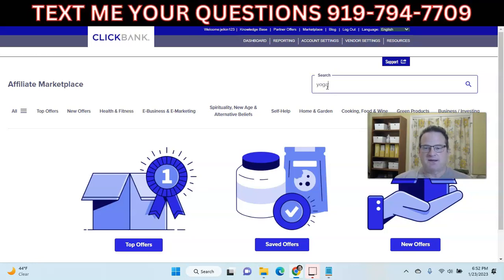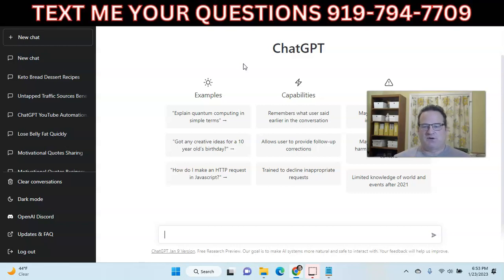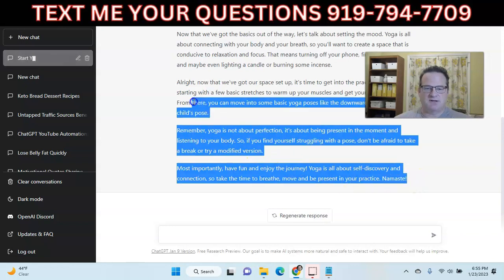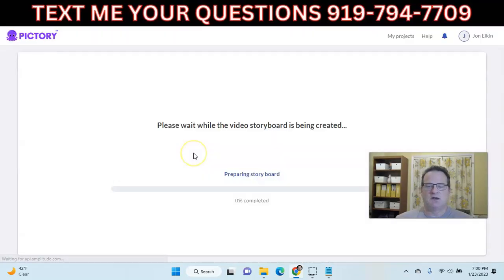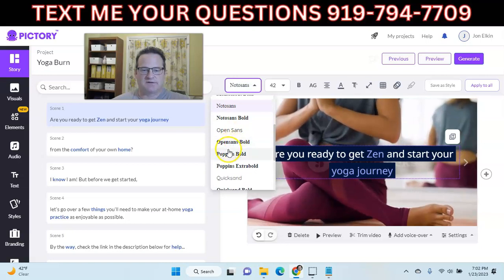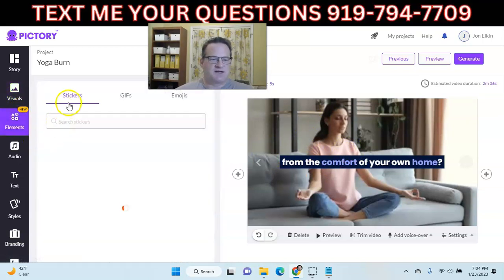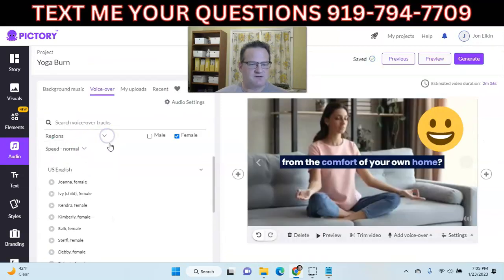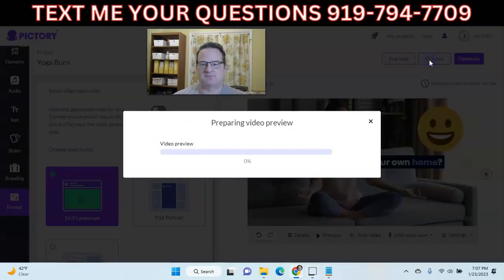AI Faceless YouTube Automation [FULL DEMO] ChatGPT & Pictory AI For Faceless YouTube Automation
Welcome to our tutorial on how to use Pictory, the AI software that allows you to create faceless YouTube videos. Pictory is an easy-to-use program that utilizes advanced AI technology to automatically blur or remove faces from your videos, making it perfect for content creators who want to protect the privacy of their subjects.

In this video, we will be walking you through the step-by-step process of how to use Pictory to create faceless videos. We will cover how to import your video into the program, how to use the various face blurring and removal tools, and how to export your newly edited video.

We will also be sharing some tips and tricks on how to get the best results when using Pictory, such as how to adjust the blur strength and how to fine-tune the face detection settings.

So, whether you're a vlogger, a journalist, or a content creator of any kind, Pictory is the perfect tool to help you protect the privacy of your subjects while still producing high-quality content. So, don't wait any longer, start creating faceless videos with Pictory today!